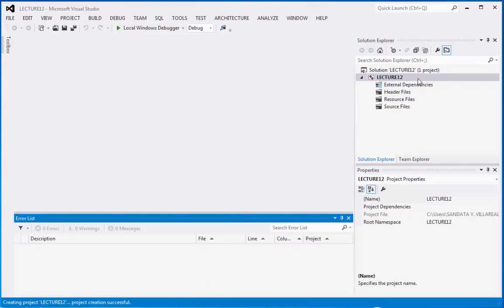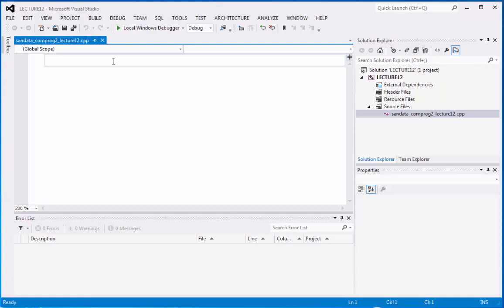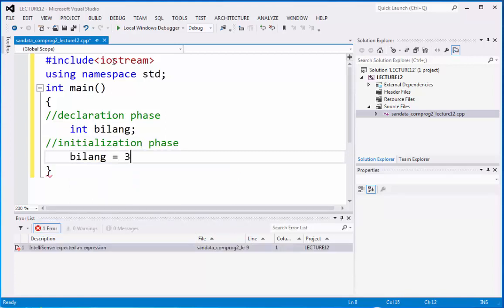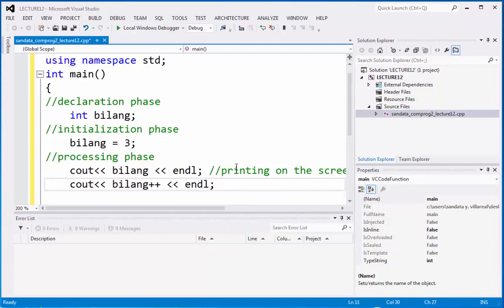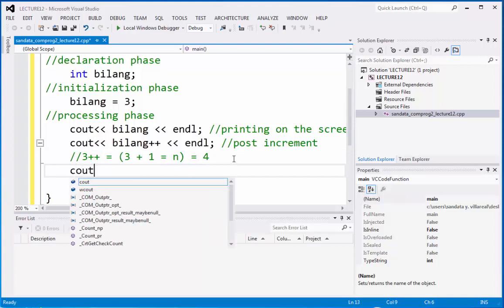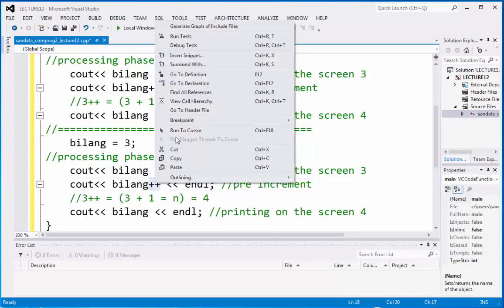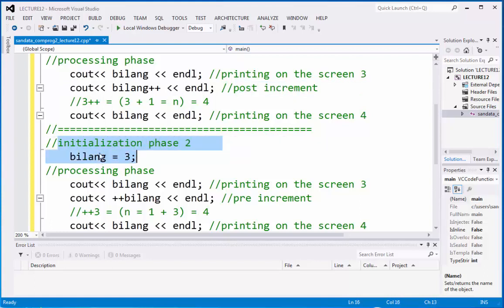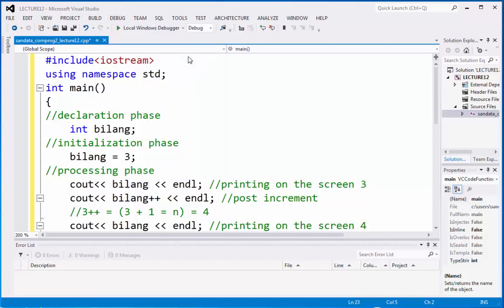C Plus Plus Programming Language Series Lecture 12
this video talks about the code  of PRE and POST INCREMENT in MS Visual C++ Programming.